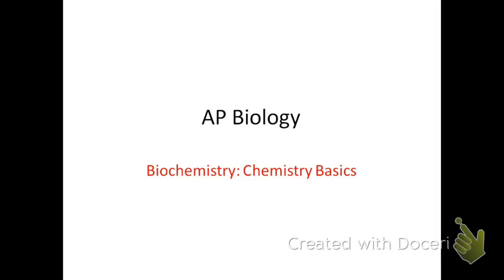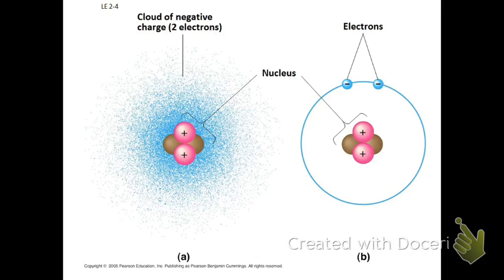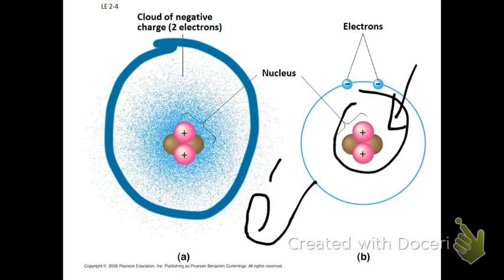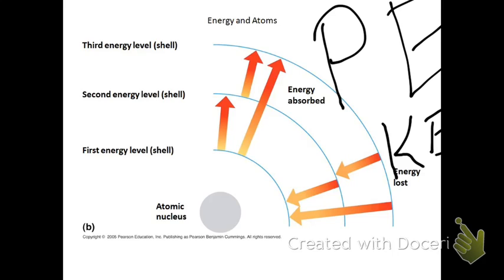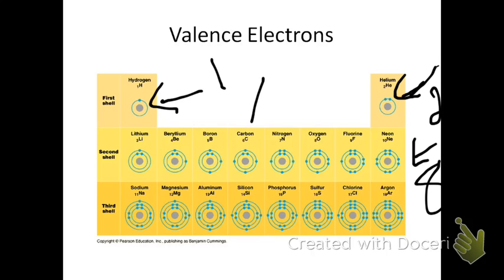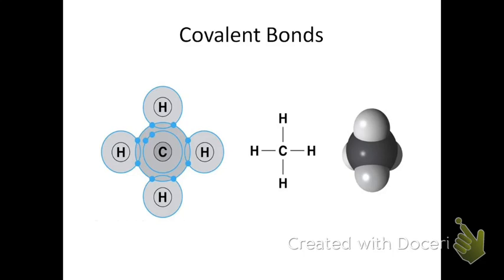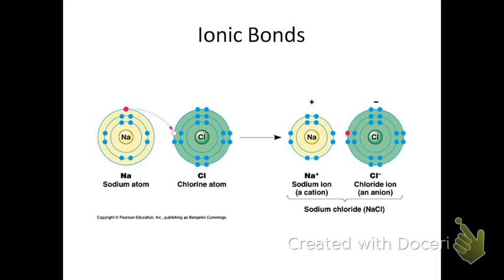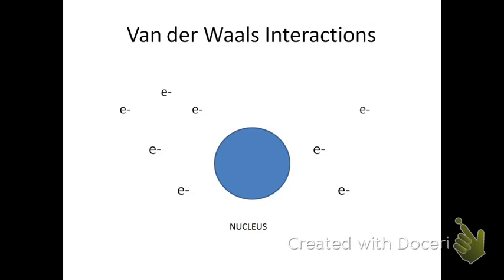Mr. Russell AP Bio 3 Biochemistry-Chemistry Basics